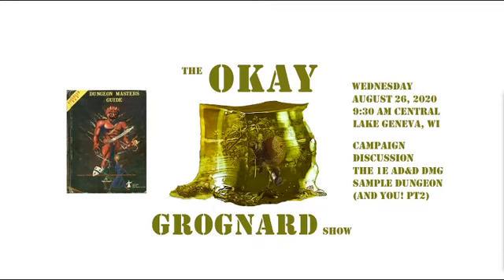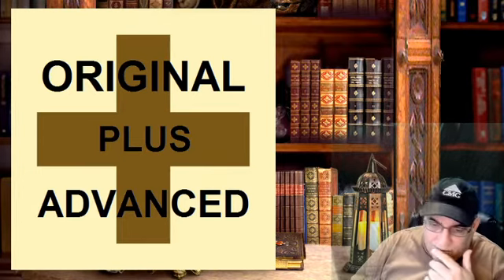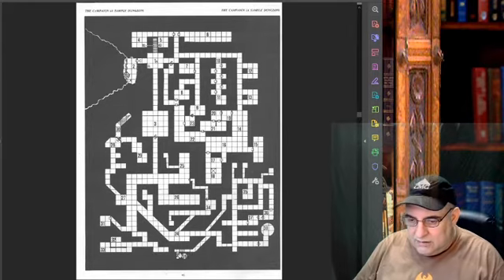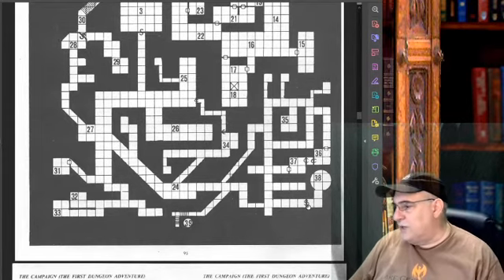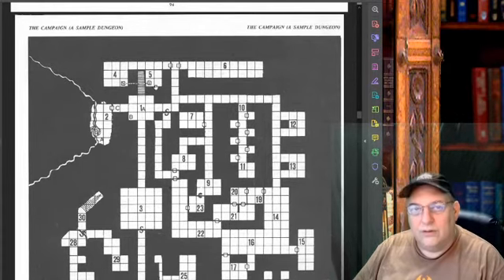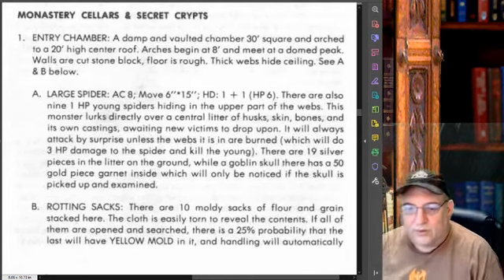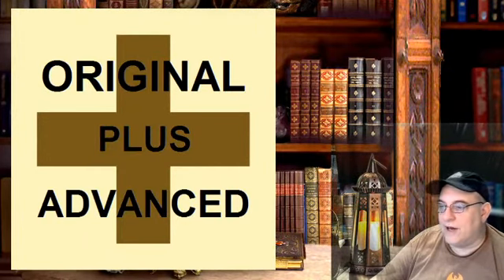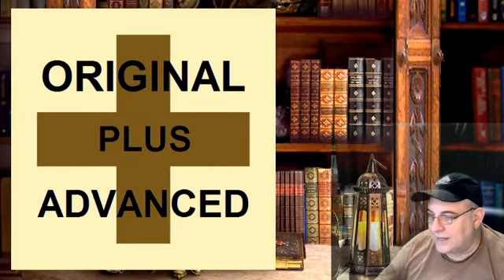TOGS s01ep167 2020-08-26 0930 AM Campaign Discussion DMG Sample Dungeon PT2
Today, we revisit the 1E AD&D DMG Sample Dungeon.  Enjoy!

TOGS Links